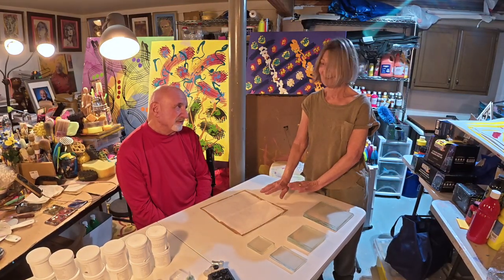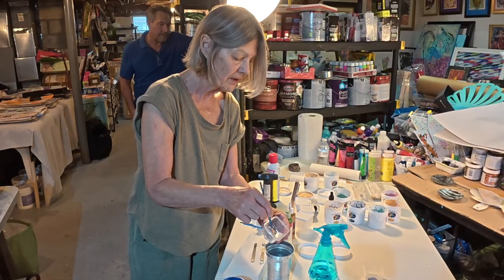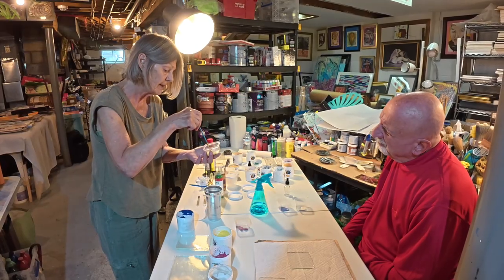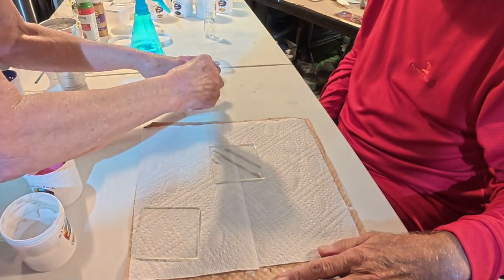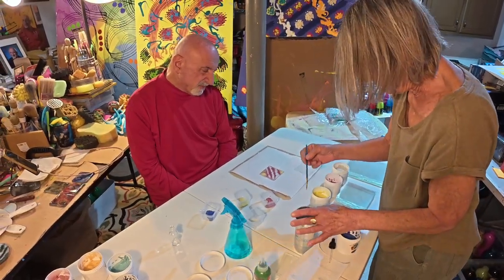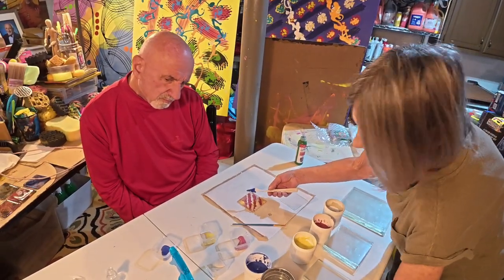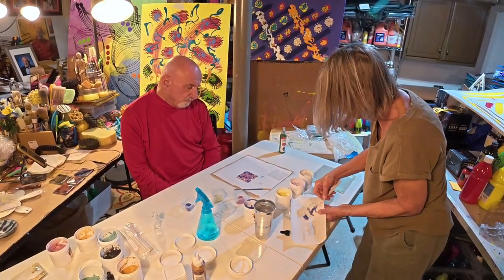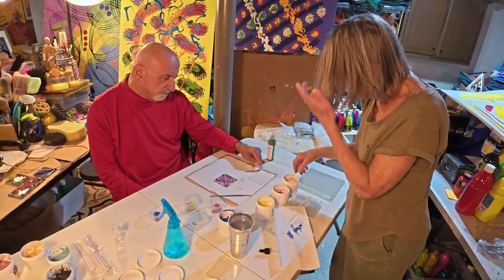Glass Art 1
Chapter 1 of 2 - here is the copy to go with the video:

Today we welcomed a special guest to the Dr. George Art Studio - Glass Artist Deborah DiMarco.
Deborah draws her inspiration from nature, starry nights, the sun, the surf, the sand, and the sea. The process of painting glass is amazing; cold, then hot, then cold again.
Deborah has been living and working in Salem, NJ since 2003. She studied at Salem Community College and became involved with the local art community. She serves as a board member of Gallery 50 in Bridgeton and has been a volunteer at WheatonArts since 2005.

In this video (Part 1 of 2), Deborah teaches me how to paint on glass.